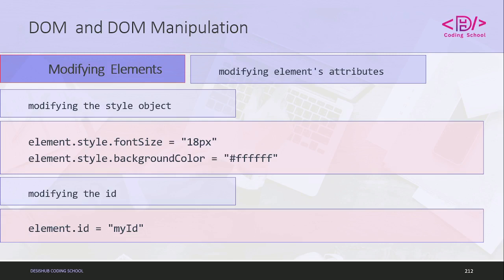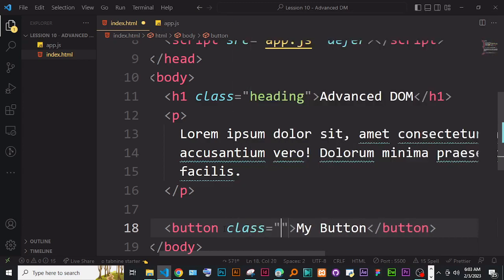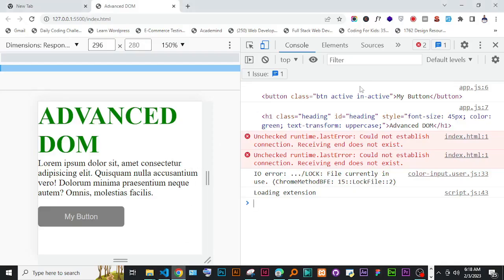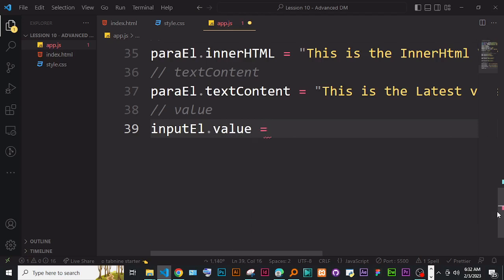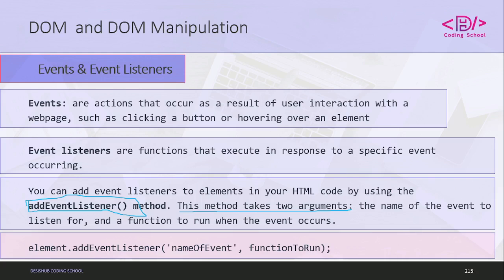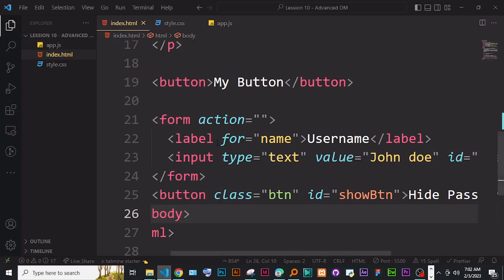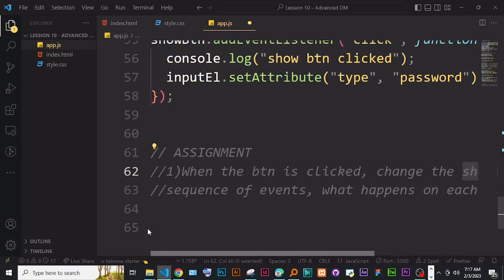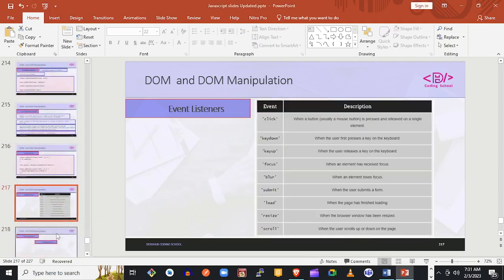Javascript Fundamentals: Advanced DOM Manipulation #10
In this episode of our Javascript Fundamentals series, we take a deep dive into advanced DOM manipulation concepts. You'll learn how to modify element attributes, change text, set attributes, and much more. We'll also cover event listeners, which are a crucial part of any dynamic web application. This episode is packed with practical examples that will help you solidify your understanding of these advanced concepts. If you're looking to level up your Javascript skills, then this episode is a must-watch.